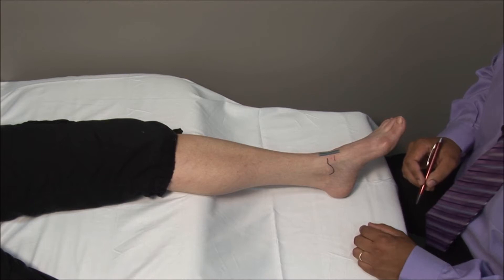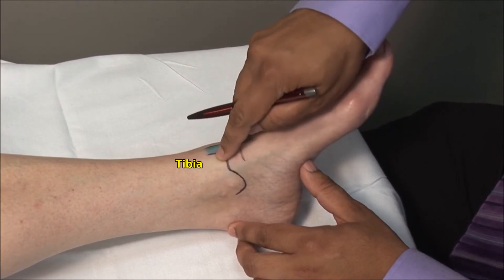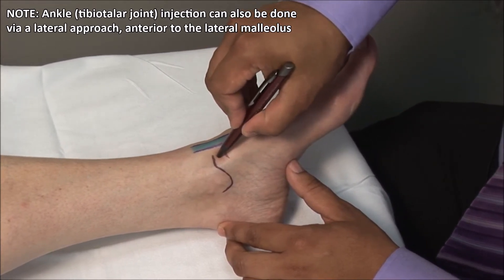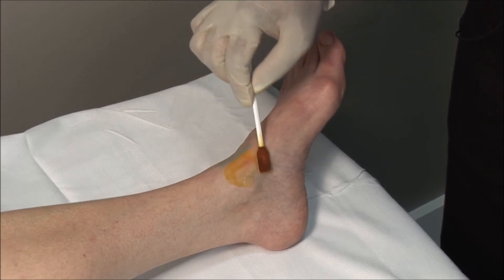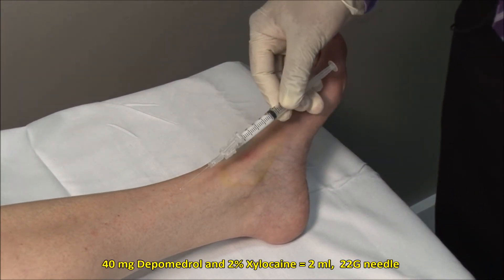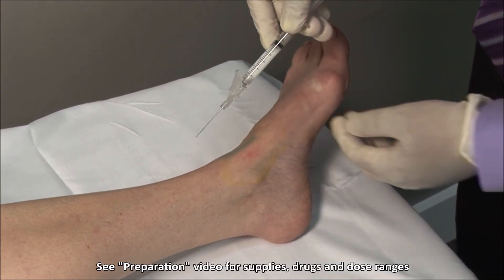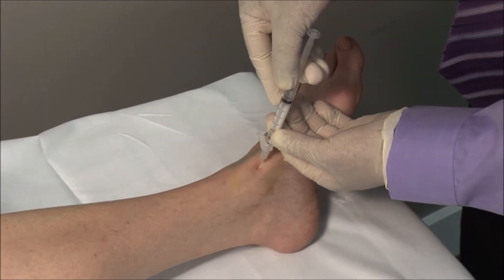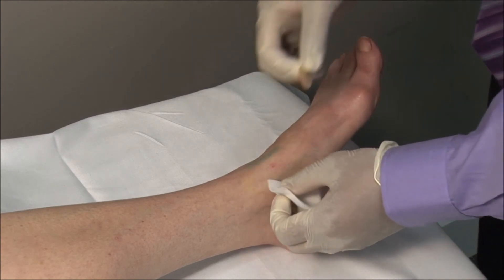ANKLE (TIBIOTALAR) JOINT INJECTION: Step-By-Step Instructions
LEARN HOW! - ankle (tibiotalar) joint injection by Dr. Raj Carmona (McMaster University).  Detailed simulation video teaching surface anatomy, injection site, and step-by-step procedure.